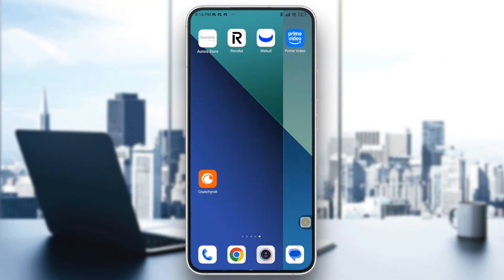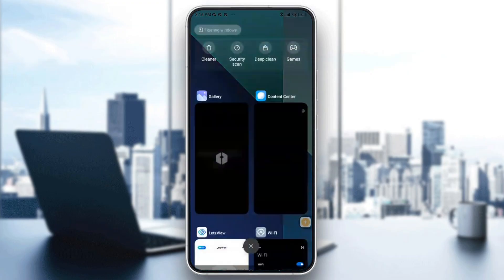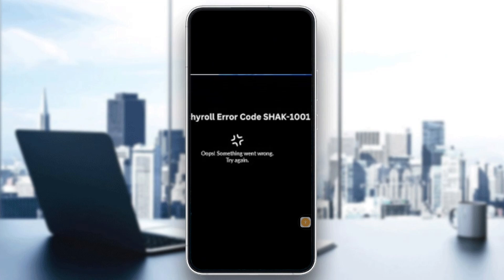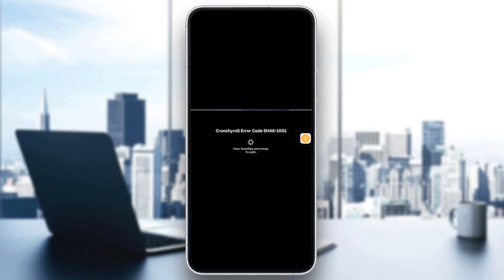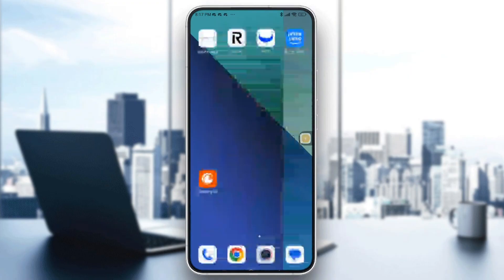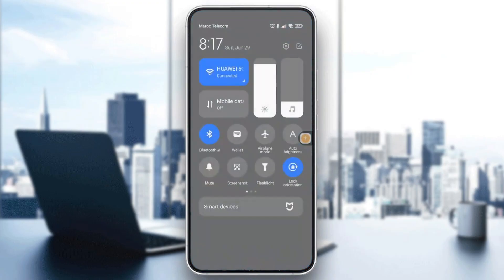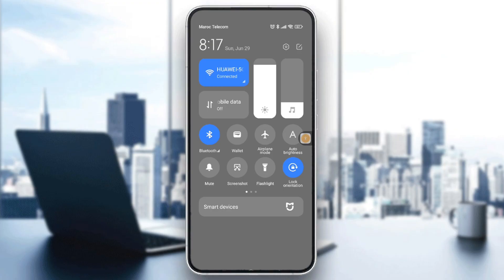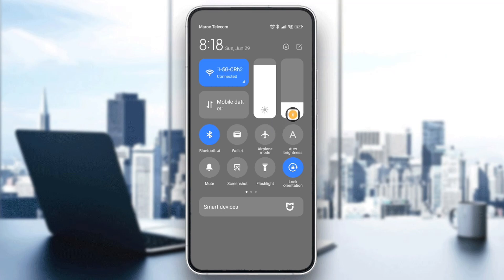How To Fix Error Code SHAK-6007 in Crunchyroll 2025! Tutorial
Today we talk about fix error code shak-6007 in crunchyroll,error code shak-6007 in crunchyroll,error code shak-6007